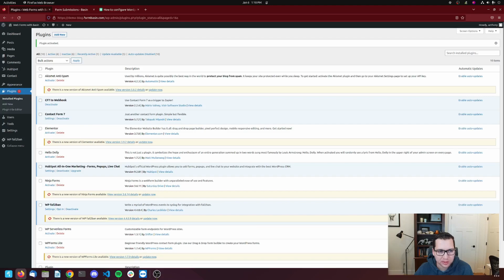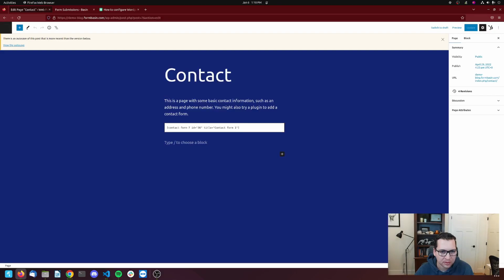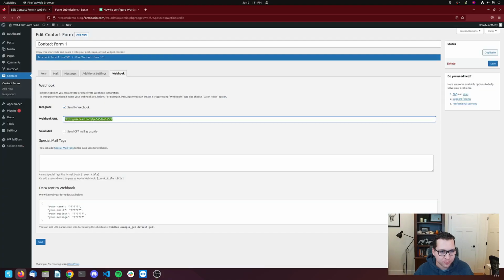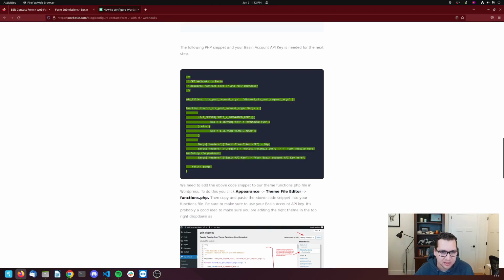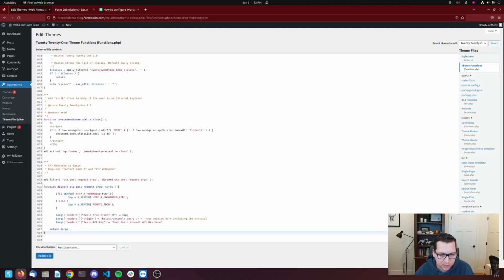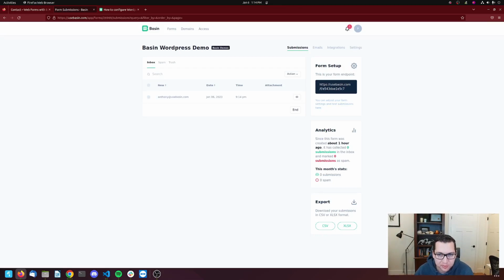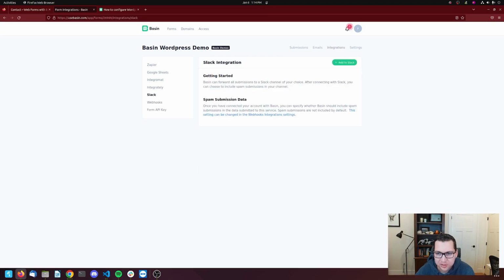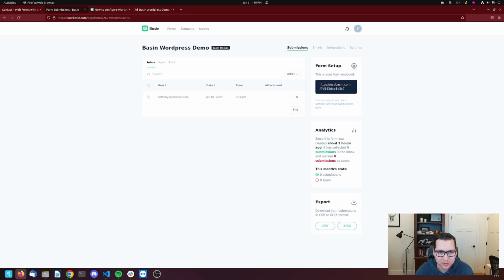How to Integrate Basin with WordPress & Contact Form 7 for Seamless Email & Automation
This video shows you how to forward your form submission from WordPress to Basin using the plugins Contact Form 7 and CF7 Webhooks.

A blog post that outlines everything in this video so you can follow along can be found

Basin streamlines everything you need from your forms:
- Spam checking
- Emails that reach the inbox
- Custom email domains
- Custom email templates
- Native integrations with Google Sheets and Slack
- Unlimited integrations through Zapier, Integromat, and Webhooks
- Centralized form management
And more!